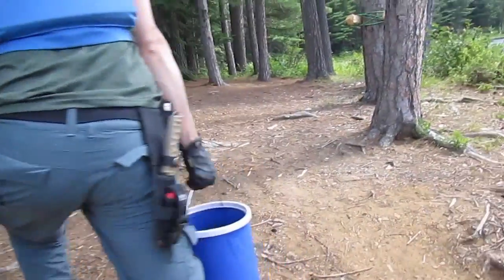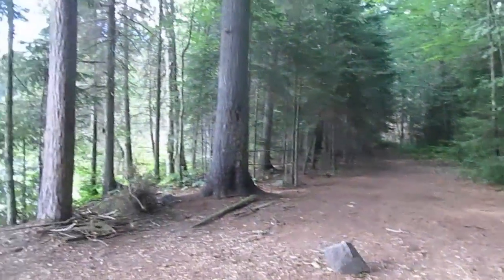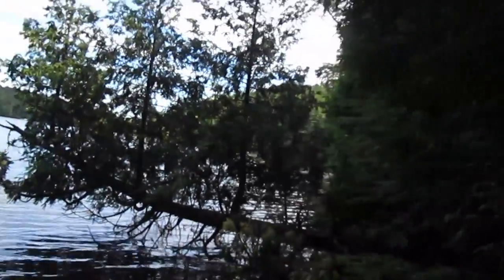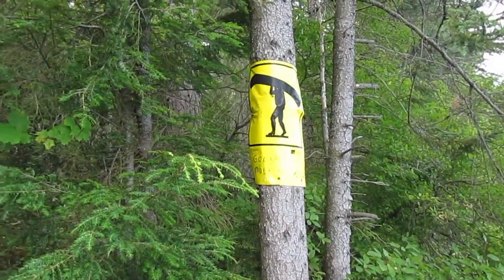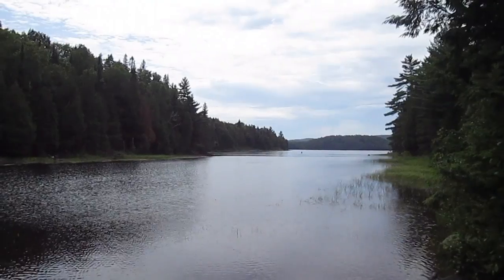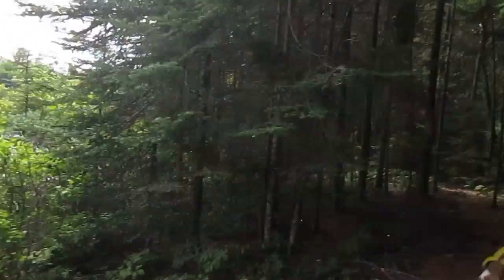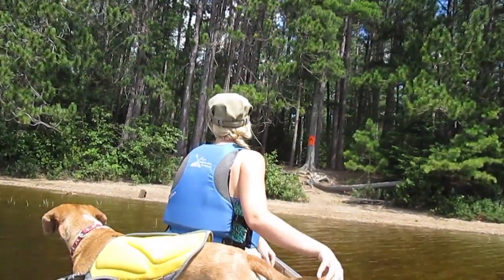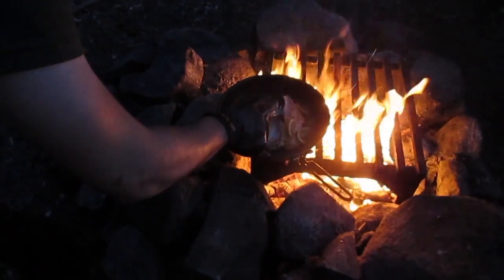5 Day Canoe Trip - Booth & Shirley Lakes | Algonquin Provincial Park, ON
This trip spanned 5 days from the end of July to the beginning of August. We have been to this area of the park several times before, but decided to travel further and do a bit more exploring this trip.

We did basically a figure 8 through: Farm Lake, Kitty Lake, Booth Lake, Ryegrass Lake, Rumley Lake, Godda Lake, Mole Lake, McCarthy Creek, Booth Lake, Kitty Lake, Bridle Lake, Shirley Lake, and Crotch Lake.

As always, we used Jeff's Map, check him out and support him!